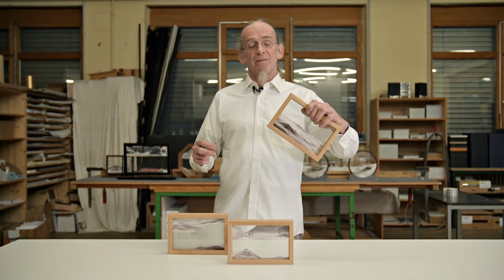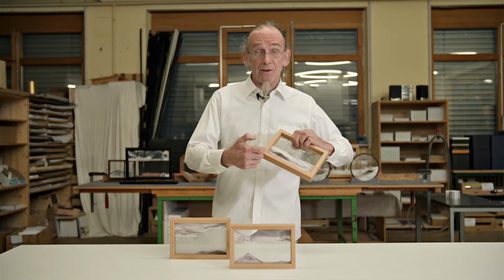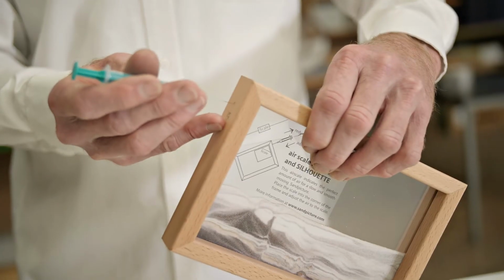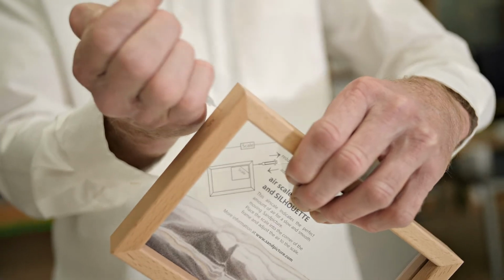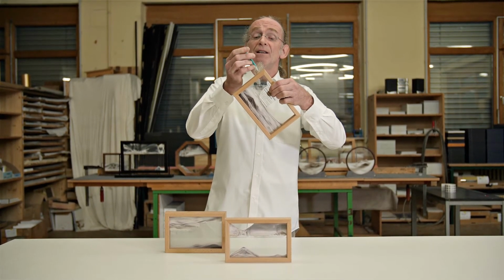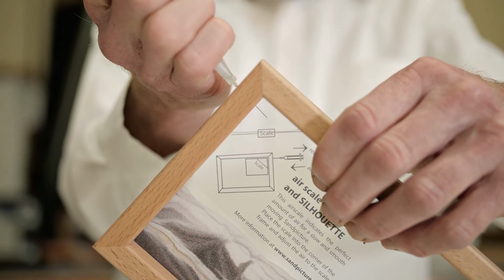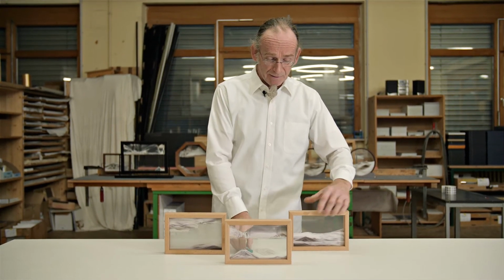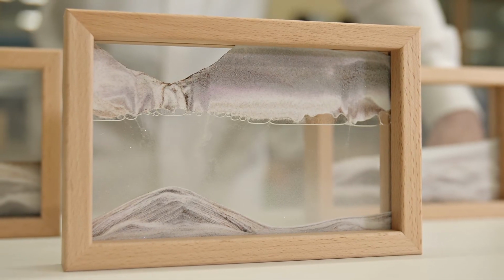How to regulate air in your KB Sandpicture (under a minute!)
Every once in a while you will have to adjust the amount of air inside of your Sandpicture in order for it to run smooth and create the beautiful landscapes, which you are wishing for. This is an easy procces and I will show you how to do it under a minute! Have fun!

Links:
Website (official online-shop, knowledge center and more):